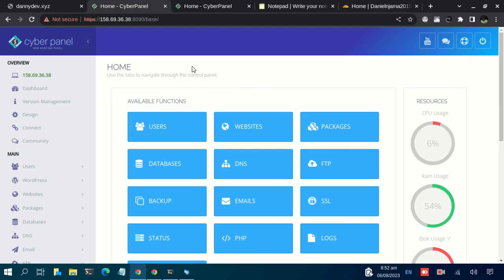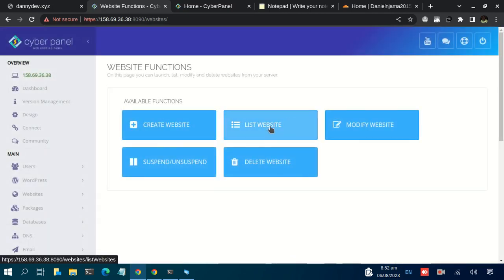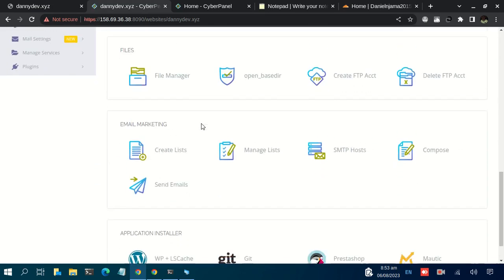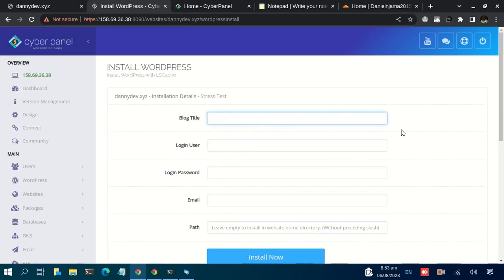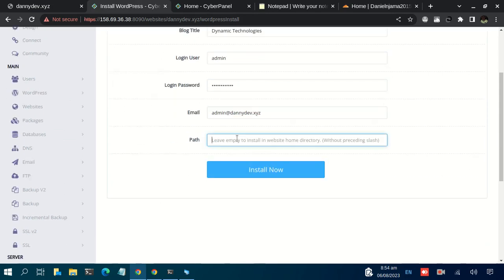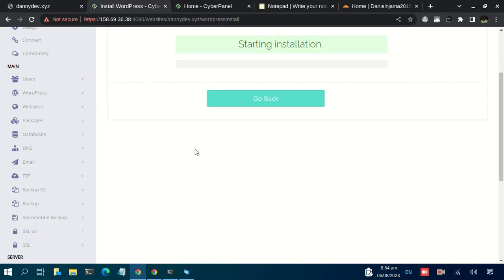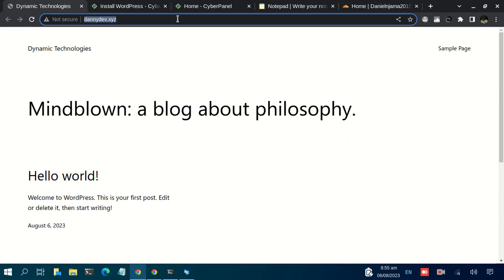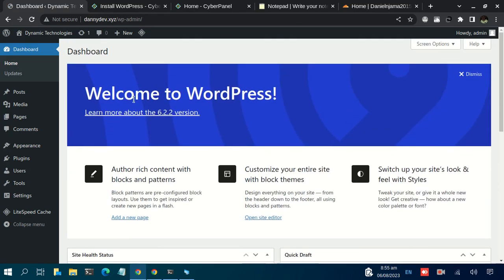How to Install WordPress on CyberPanel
Want to host your WordPress website on CyberPanel? This tutorial will guide you through the entire process of installing WordPress on CyberPanel through the WordPress script provided, including:

- Setting up a new website on CyberPanel
- Installing WordPress with the one-click installer
- Configuring your domain and SSL
- Managing WordPress through CyberPanel

1. Professional Web Development 🖥️
2. Domain Registration and Hosting Services 🌐
3. Expert Technical Support in Web Deployment and Management 🛠️
4. General IT Consultancy 🤝
5. Mentorship Programs in IT 🌟
6. Tailored Web Development Training 📚
7. Database Training and Optimization 📊